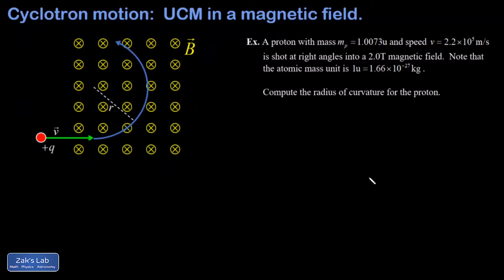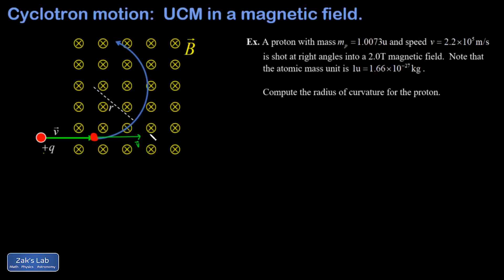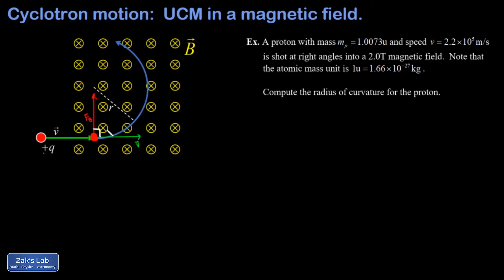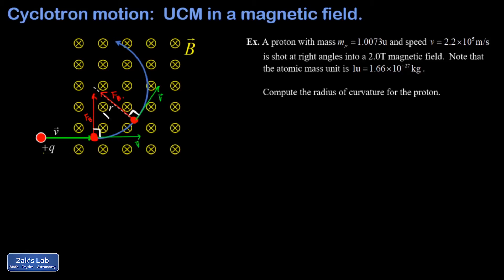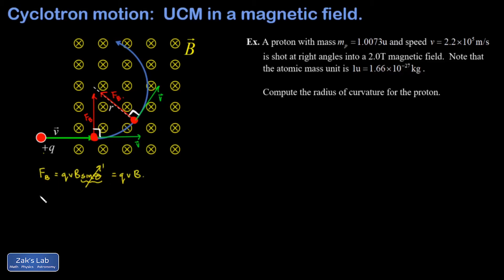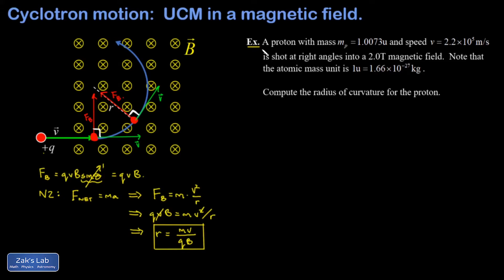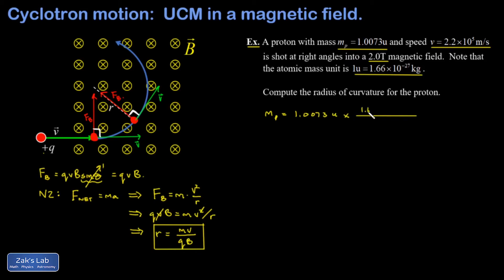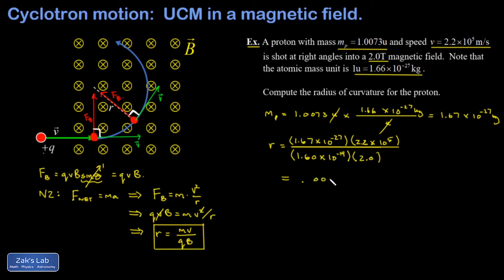Cyclotron motion derivation and example: uniform circular motion of a proton in a magnetic field.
In this cyclotron motion derivation, we analyze the uniform circular motion of a proton in a magnetic field.

The proton enters the magnetic field at right angles and experiences a Lorentz force perpendicular to the velocity.  A force perpendicular to velocity can't do any work, so the magnetic force does no work and the speed stays the same as the velocity vector rotates.

We illustrate the right hand rule for the Lorentz force at two points along the trajectory and show that the magnetic force is centripetal, thus the charged particle is moving in uniform circular motion.

Next, we invoke Newton's second law using the magnetic force and obtain a simple formula for the radius of curvature in cyclotron motion.

Finally, we apply our formula to a simple example, computing the radius of a proton's circular path in a magnetic field.